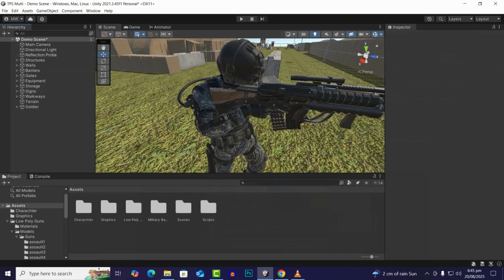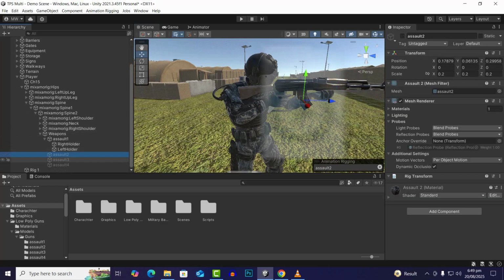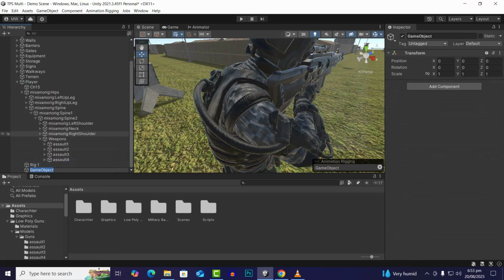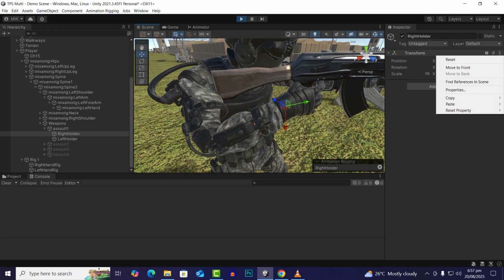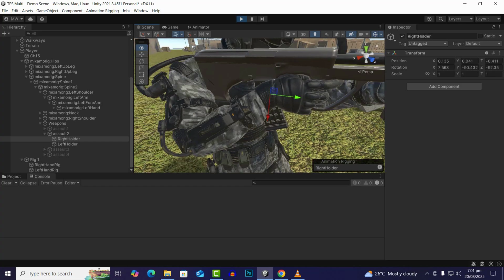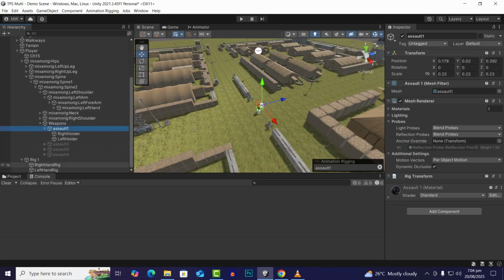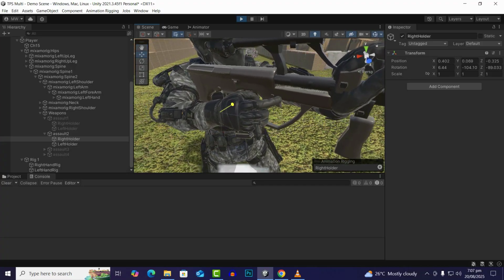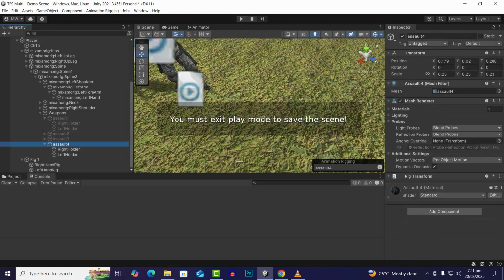Animation Rigging #7 | TPS Multiplayer Game Development in Unity with Photon (PUN) – Full Course